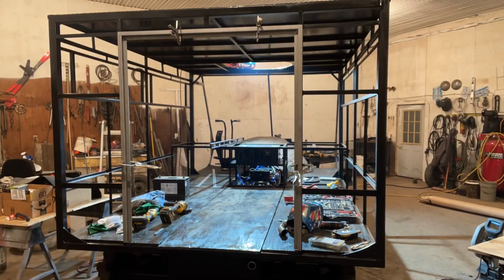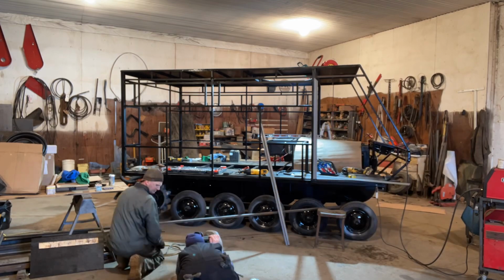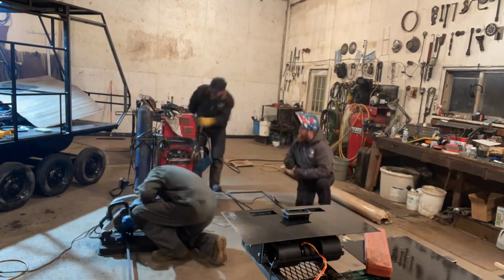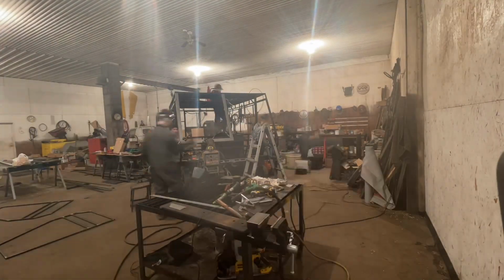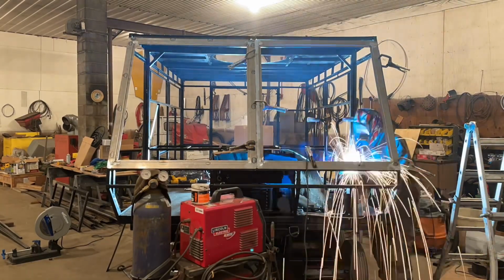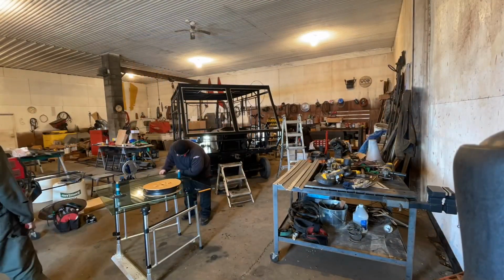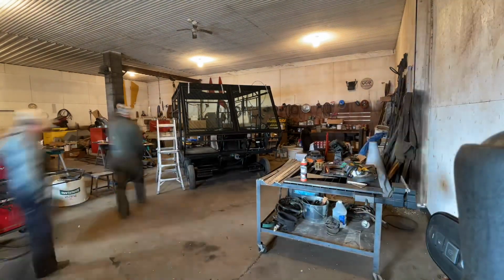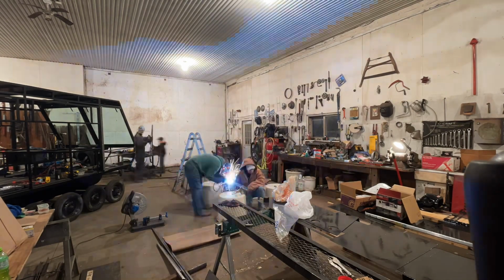Windows and Door Frames Ep 9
Here we get into building the door and front window frames so the project can really start to take shape!